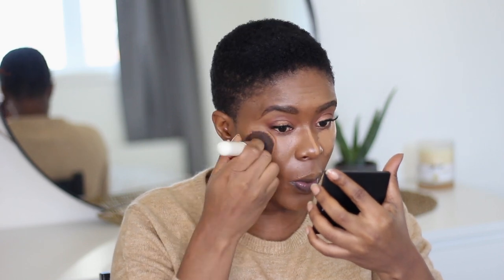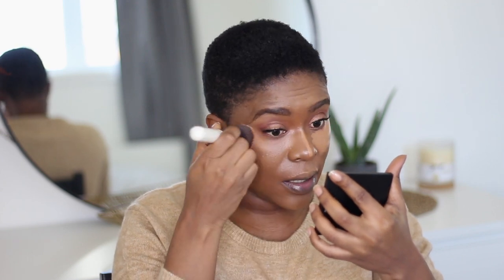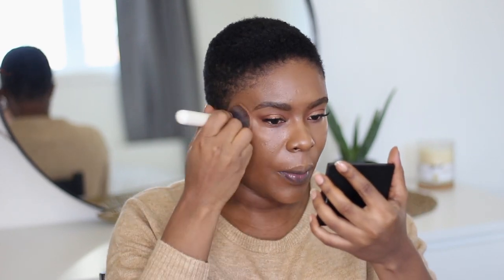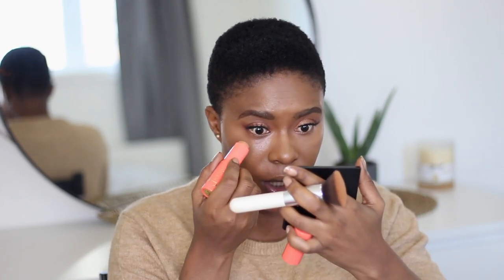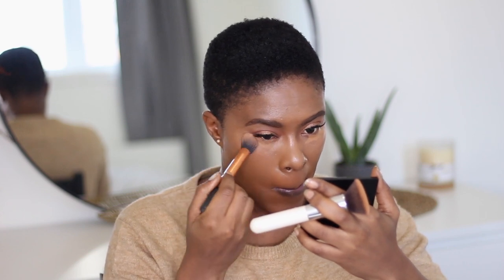juvia's place stick foundation review | Yray_Ideh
Hey Guys in this video I share my thoughts on the Juvias Place Stick Foundation and swatch all the shades that I got sent.

PRODUCTS USED IN THIS VIDEO⬇️
Laura Mercier Translucent Powder Medium Deep